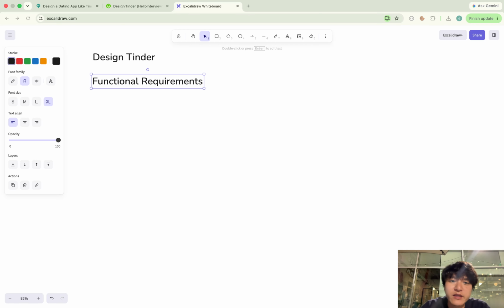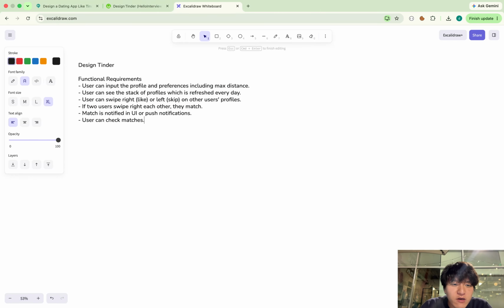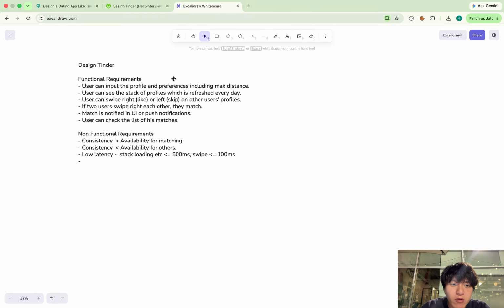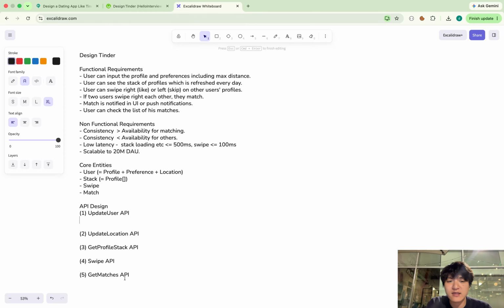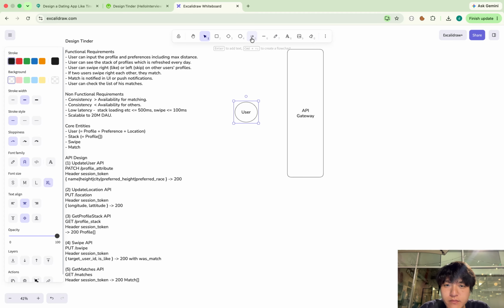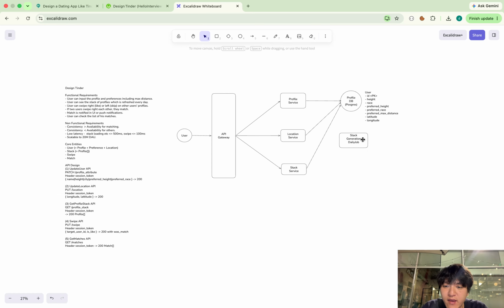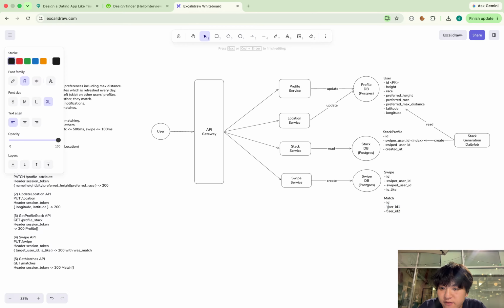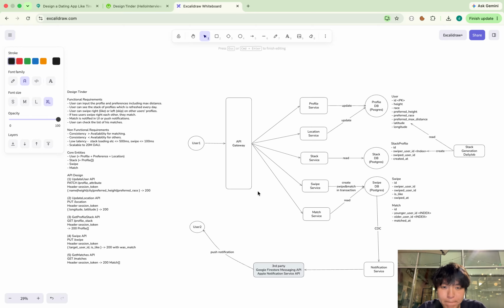Design Tinder - Part 1 Take 2 (System Design Practice)